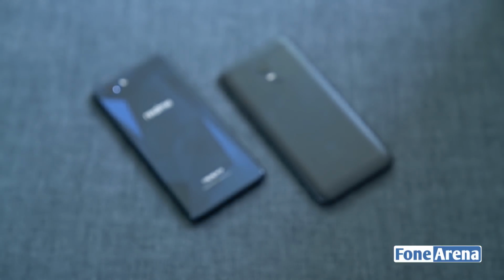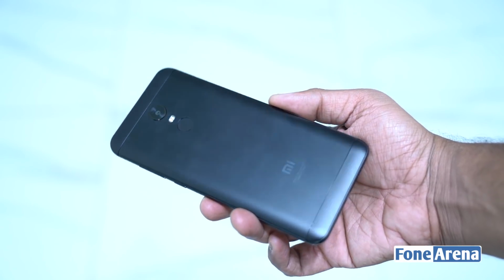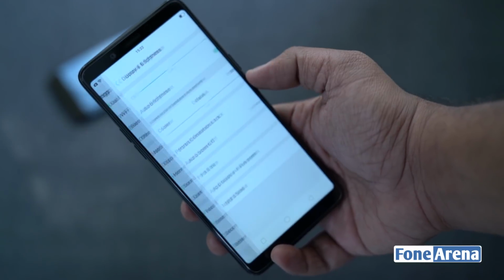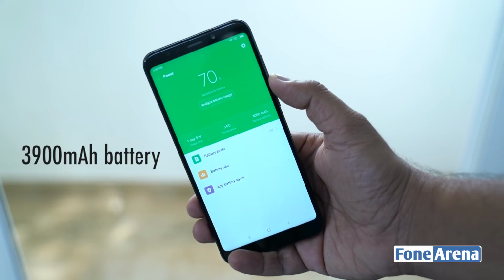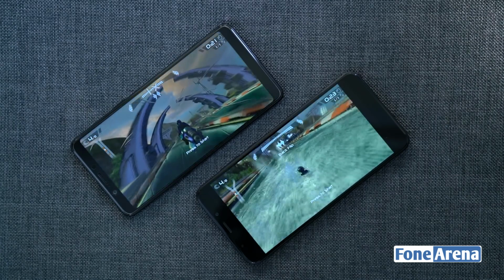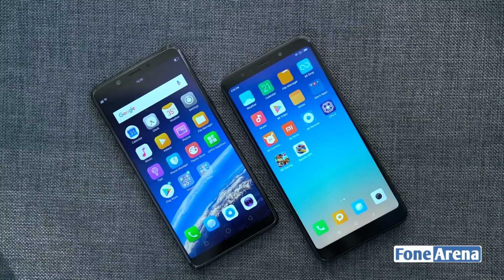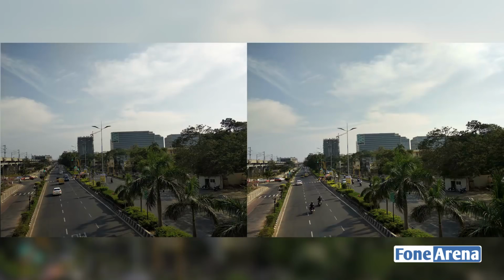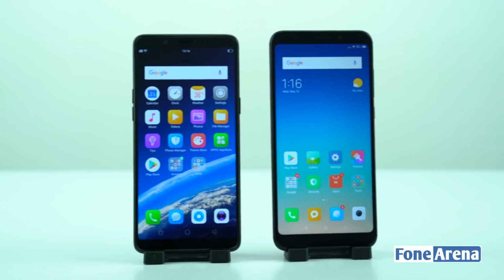Realme 1 vs Xiaomi Redmi Note 5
Realme 1 vs Xiaomi Redmi Note 5 by FoneArena.

fonearena.com does a comparison between the latest Realme 1 smartphone with the Xiaomi Redmi Note 5. The Realme 1 starts at Rs. 8,990.

Th Realme 1 has a 6-inch Full HD+ 19:9 Full screen 2.5D curved glass display with minimal bezels, Helio P60 12nm SoC, 13-megapixel rear camera, Android 8.1 (Oreo), Dual 4G VoLTE and a 3410mAh battery.